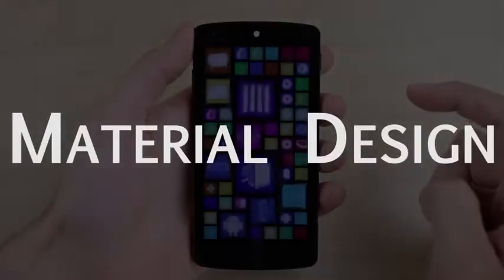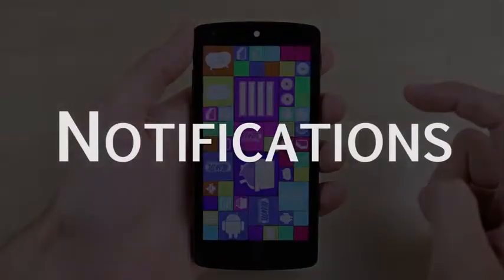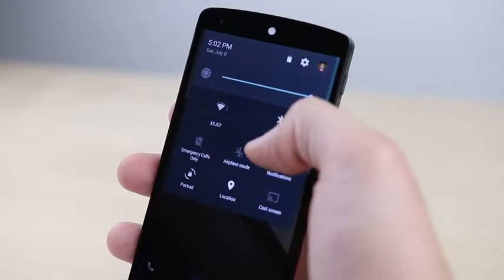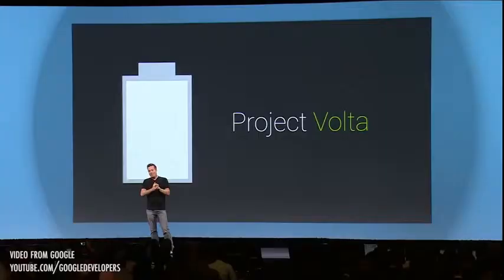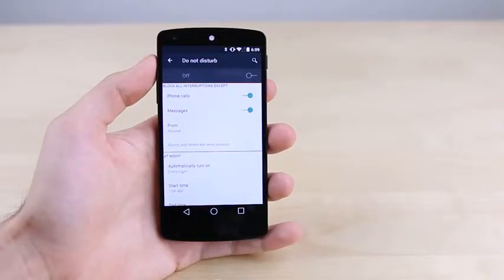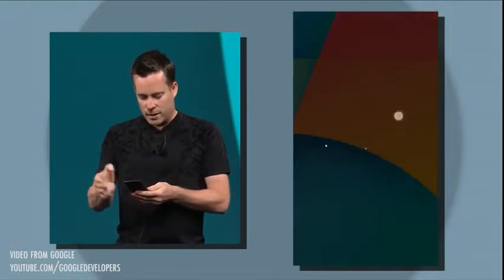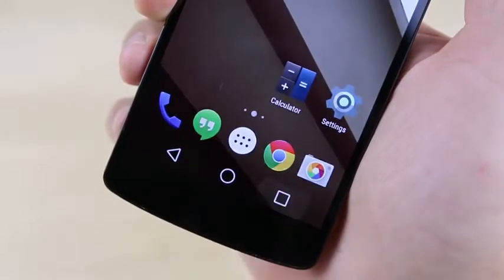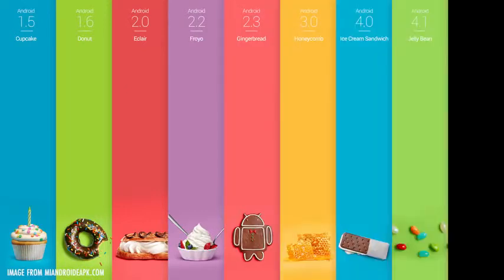Top 10 Android L New Features! - YouTube.mp4